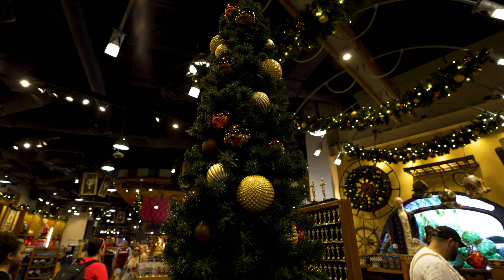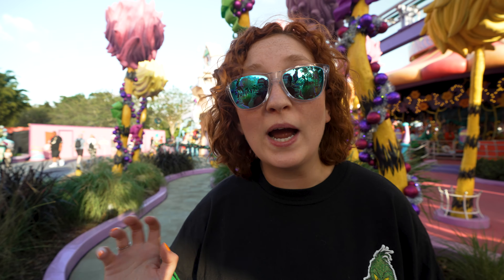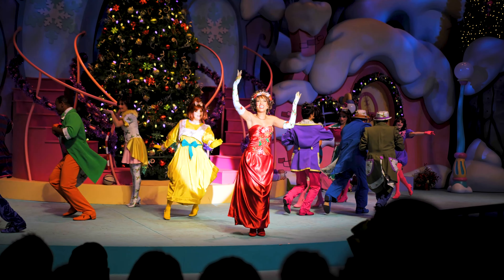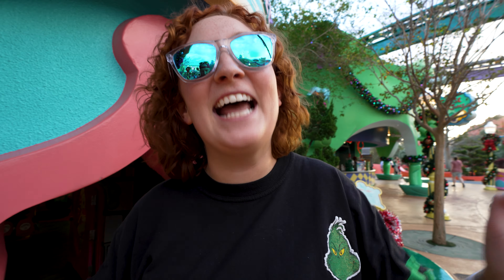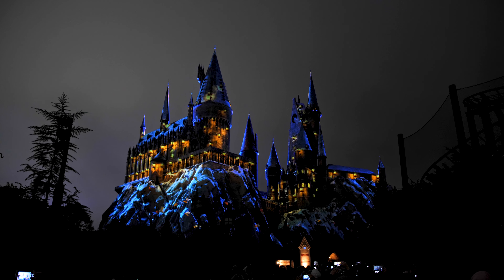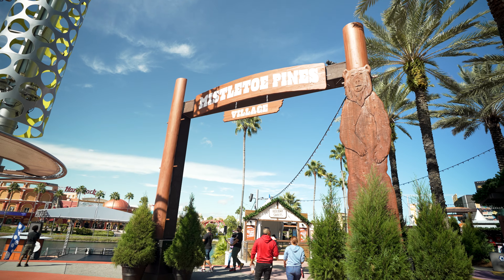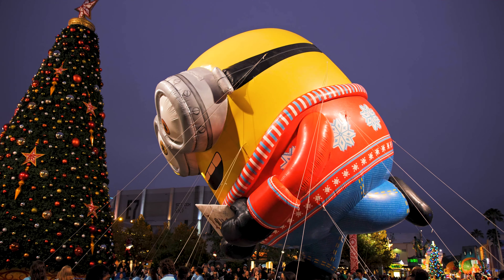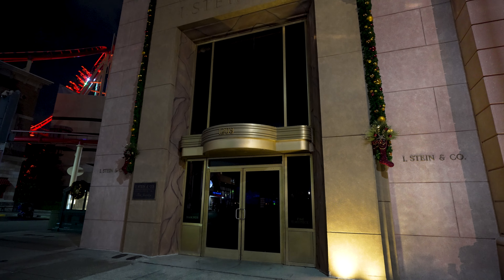Your Complete Guide to The Holidays at Universal!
In this video we tell you EVERYTHING that’s happening with the Holidays at Universal! If you’re headed to Universal Christmas 2022, this is exactly what you can expect. We explain everything about Grinchmas at Universal Studios including the Grinch & friends character breakfast and the Universal Holiday Tour that are available to purchase this year. We also talk about the annual Who-liday spectacular happening in Seuss Landing. We talk about Christmas at the Wizarding World of Harry Potter, Mistletoe Pines in Citywalk, and of course the Holiday Parade featuring Macy’s. Check it out and let us know what you’re most excited for this Christmas season!

We not only talk about Universal Studios 2022 for the Universal Orlando Resort, we also discuss ALL kinds of travel tips & tricks for Universal Studios Orlando 2022! So if you’re planning a trip to Universal Studios Orlando  and are looking for some tips & tricks to help you along the way, check out our Universal Orlando Trip Planning Guide! This playlist is full of Universal Studios travel tips on things like the on-site hotels, express passes, the Universal Dining Plans, & more!

The Pugh Two Shipping Address:
Tyler & Anna